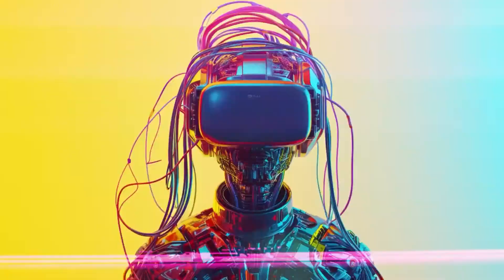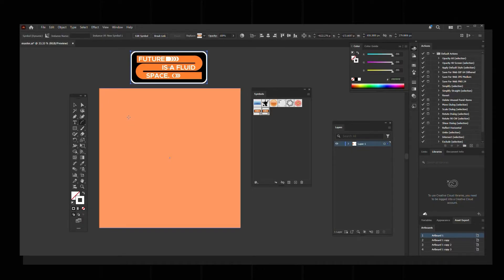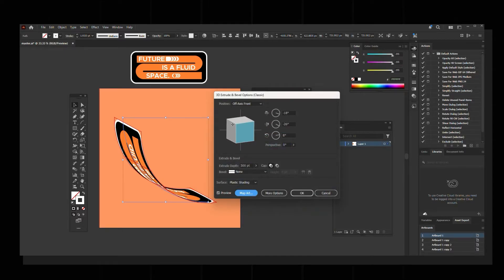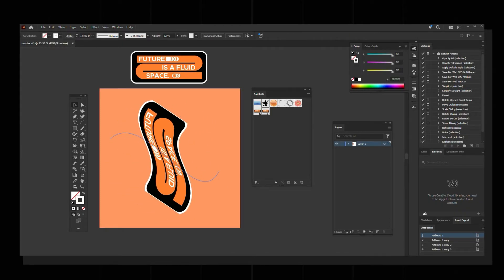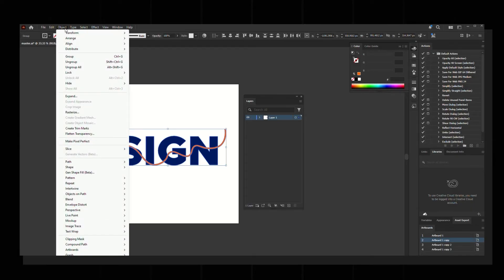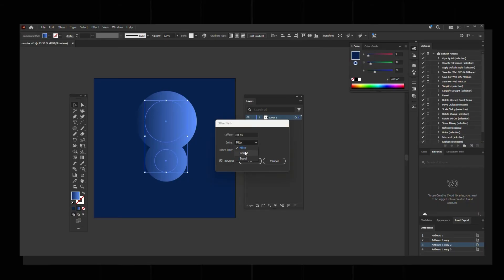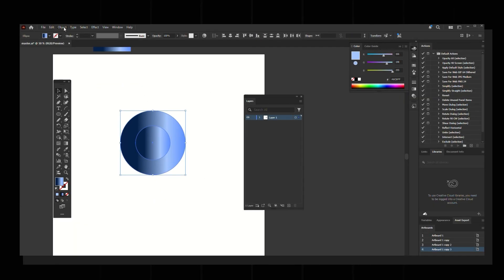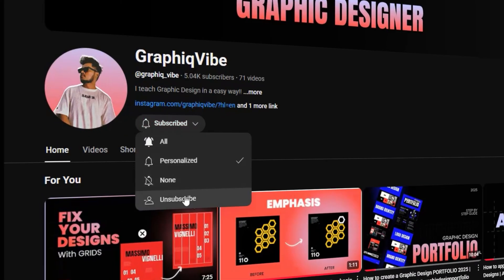4 Tricks in Adobe Illustrator for 2025 | Step by Step Tutorial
🎨 4 Adobe Illustrator Tips & Tricks You NEED to Know in 2025! (Step-by-Step Guide)

Ready to take your Illustrator skills to the next level? In this video, I'm sharing 4 powerful tips and tricks in Adobe Illustrator that will boost your workflow and help you create stunning designs faster and smarter.

Whether you're a beginner or looking to sharpen your skills in 2025, this step-by-step guide covers essential shortcuts, tools, and hidden features you might not be using yet!

00:0 INTRO
00:13 1st effect
02:01 2nd effect
02:55 3rd effect
03:39 4th effect

I am Prashanth, I have been a graphic designer for 3 years.
worked in agencies and did freelance projects. Learned a lot about Graphic Design and I am Still Learning. LET'S LEARN AND GROW TOGETHER😇🤝